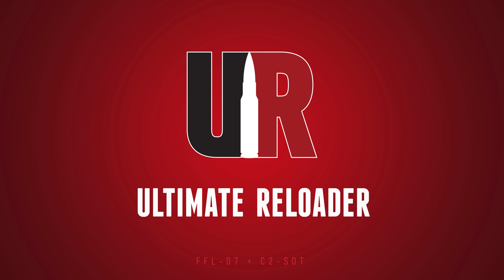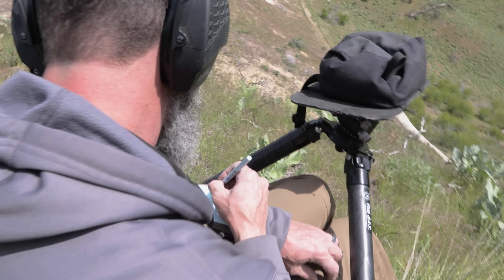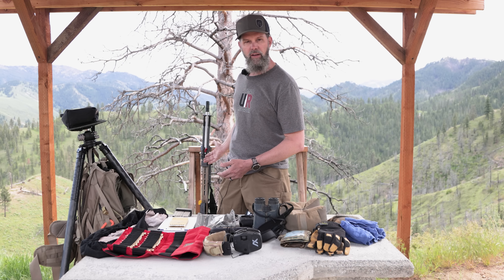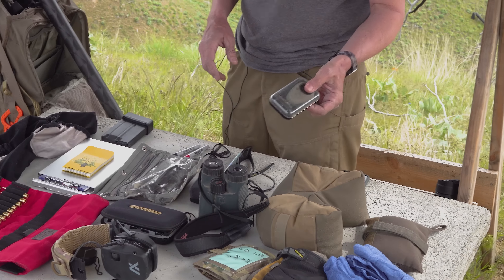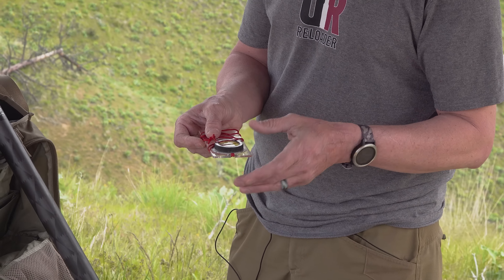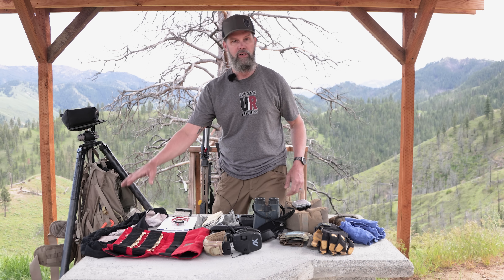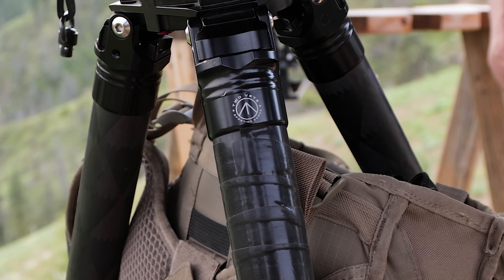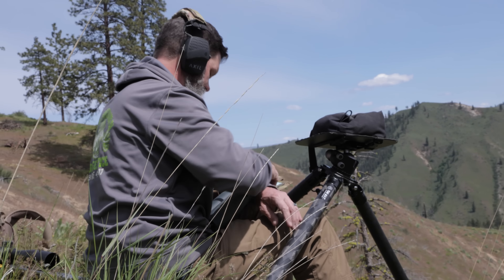What’s in My NRL Hunter Backpack?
Interested in the AXIL hearing protection? Here's some deals! UR15 saves you 15% at checkout!

It’s easy to pack too much or show up to a new event without critical things. Today I’m breaking down the contents of my NRL Hunter range bag.

Ultimate Reloader LLC / gavintoobe Material Connection Notice:

The following Ultimate Reloader partners are featured in this video:
- Wheeler Tools